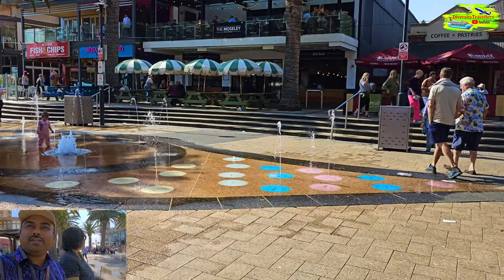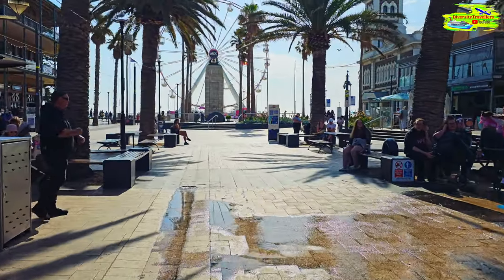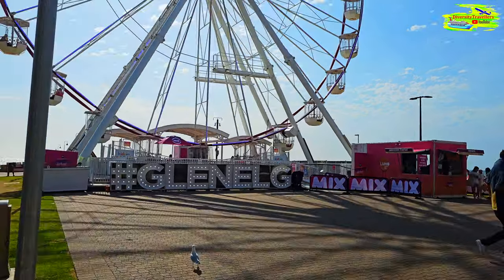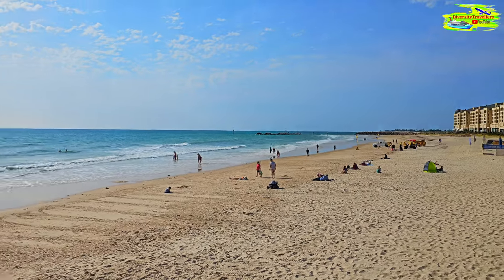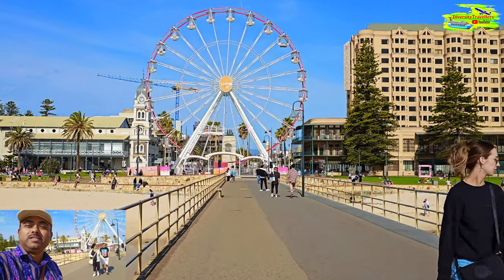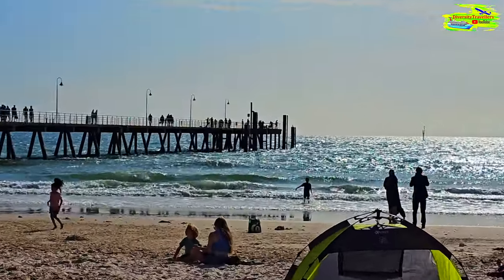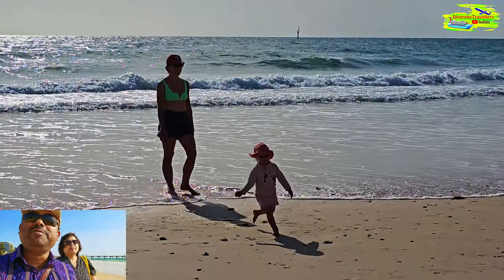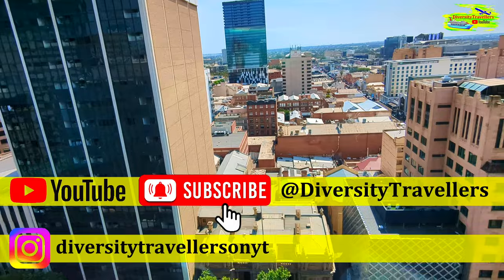A Beautiful Seaside Escape to Glenelg | South Australia’s Coastal Gem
Join us on a stunning seaside escape to Glenelg, one of South Australia’s most charming coastal destinations! From sandy shores to lively cafes, Glenelg offers the perfect blend of relaxation and adventure. Discover the beauty of South Australia’s coastline and enjoy the best of beachside living.

⏱ Timestamps
00:00 Intro and Preview
00:50 Let's Walk to GLENELG Beach
02:00 On the GLENELG Pier
03:00 Views from GLENELG Pier
03:10 Walk on GLENELG Beach